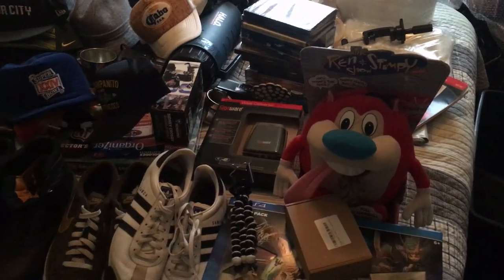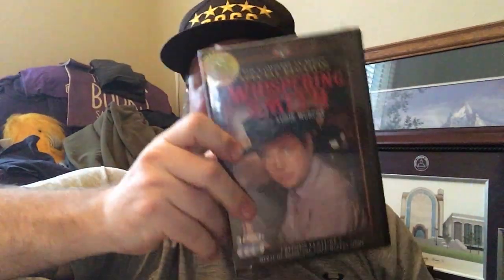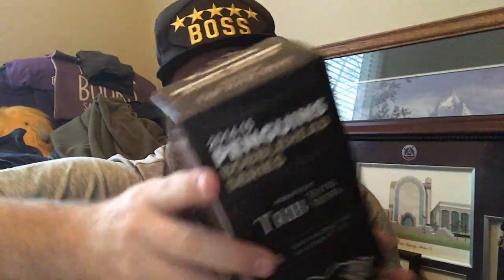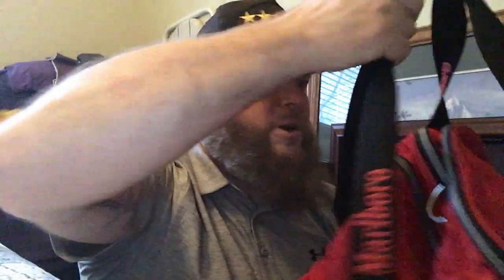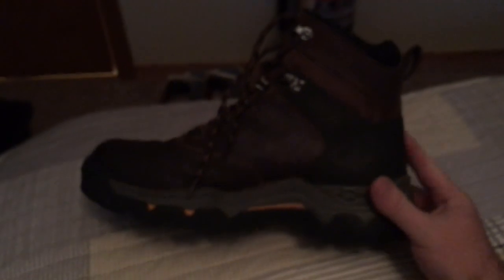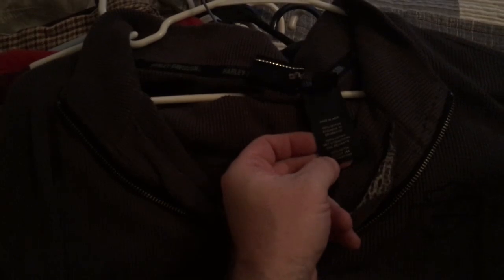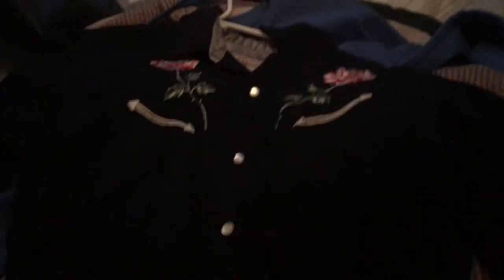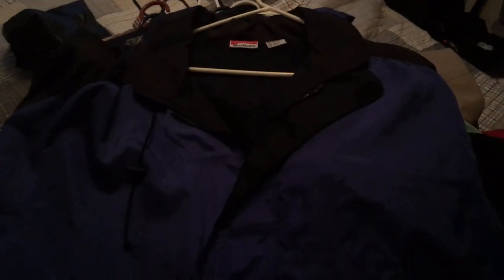PICKING A PICKER: I spent $200 on all this stuff ... was it worth it?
A guy who gave full-time reselling a shot decided to get out, and had lots of inventory left sitting. He's moving soon, and doesn't want to have to move it all with him; I went over to see how much of it I could take off his hands. This is the haul.

(Apologies for the bad and then worse lighting … waited too late in the day to try using natural light in the back bedroom.)